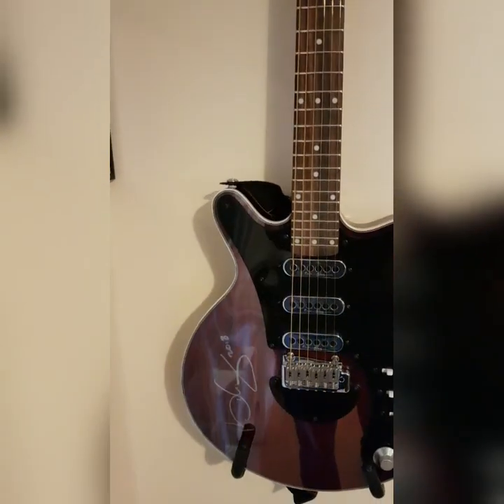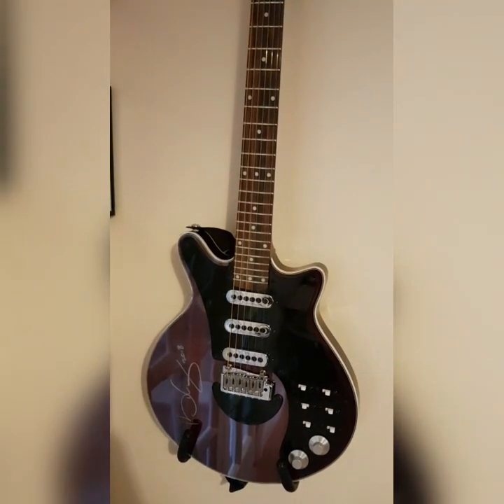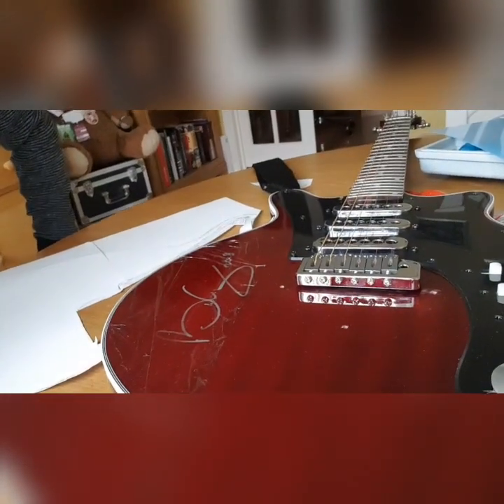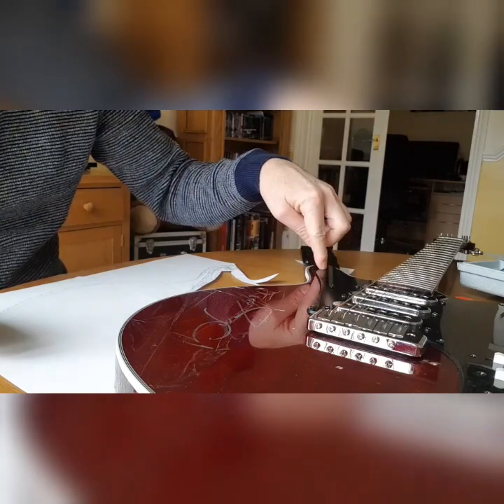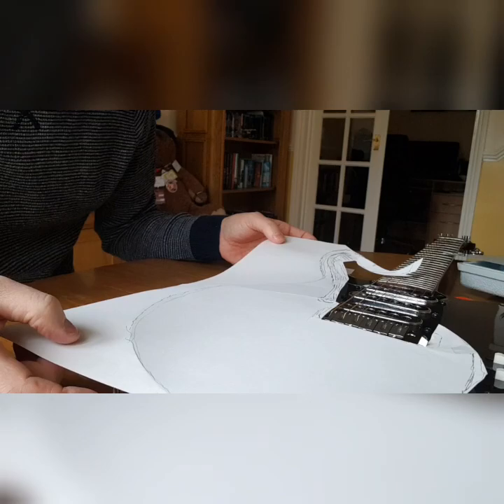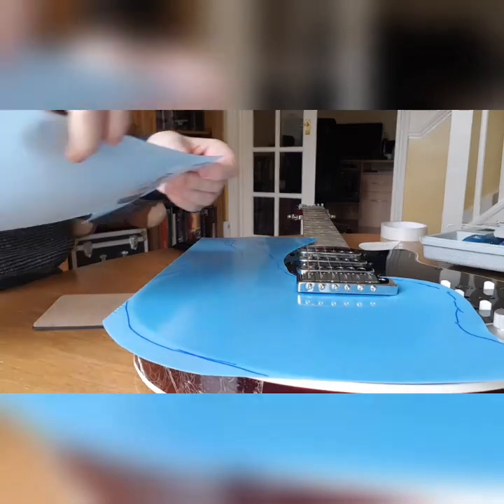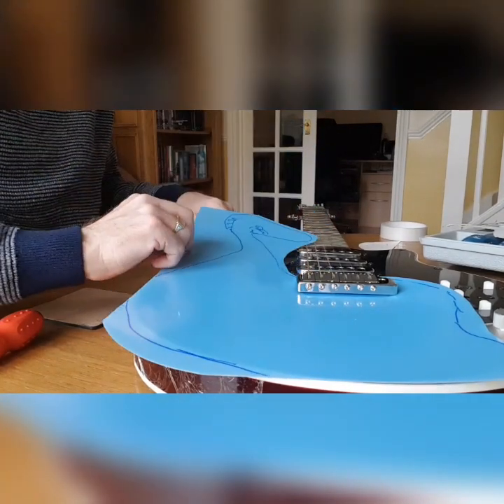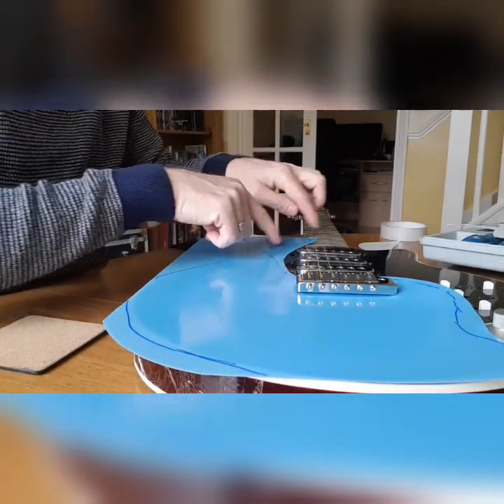How to protect a signed guitar (Repairable solution)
Putting a perspex shield over the Brian May signature on my Red Special. This allows me to play the guitar without damaging the signature. The benefit of this approach is that you can replace the plastic without damaging the signature ,  something that other solutions such as spraying or  using adhesive plastic won't do.